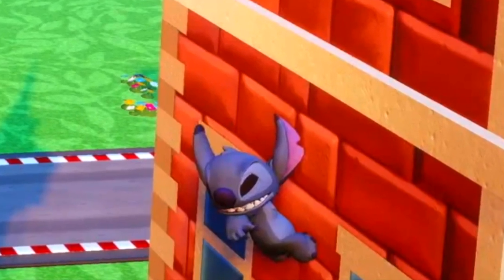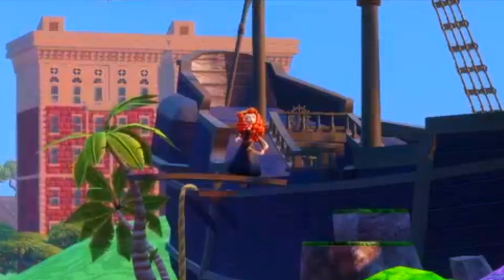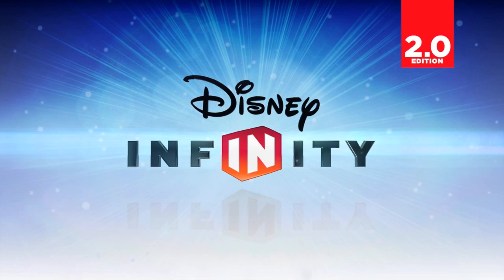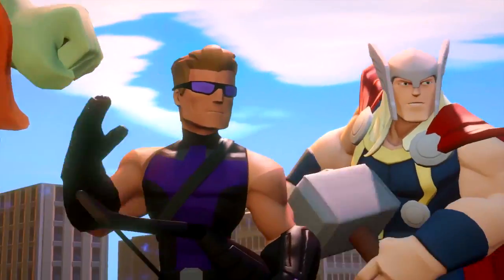Disney Infinity 2.0 - What We Know #1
Brave, Maleficent, Lilo & Stitch and Guardians of the Galaxy spotted in Disney Infinity 2.0 trailer -- coming to the new game too?

The announcement of Disney Infinity 2.0: Marvel Super Heroes was accompanied by a new trailer expanded on the previous teaser trailer that hinted at the arrival of at least one Marvel character, Captain America. This version once again starts with his shield bouncing around the Disney Infinity world, but there are far more reveals and we look in depth at what other information can be gleaned from within.

Early in the trailer, we see some familiar faces in the form of Captain Jack Sparrow, Sully and Mr Incredible, the original line-up from the first version of Disney Infinity.

This reinforces the idea that the Disney Infinity platform is backwards compatible and as was mentioned in the press conference at the unveiling, all of your original characters will work in Disney Infinity 2.0.

However, families with children who aren't as excited by the idea of a game based all around Marvel superheroes can probably take solace in the glimpses of a few non-Marvel characters we see in this trailer, along with the promise made from the Hollywood stage of more Disney characters.

As Cap's shield moves through the world, a keen eye will spot Stich, from Lilo & Stitch, Brave's Merida and the evil witch, Maleficent, who gets her own live-action movie this year, starring Angelina Jolie. Those short teases hopefully give us confidence that Marvel isn't the only string to Disney Infinity 2.0's bow.

The focus at the moment is definitely on Marvel though and superhero fans should be well satisfied by the number and variety of characters it looks like we'll be seeing. The trailer features both heroes and villains, mainly focusing on those that are, or will be, featuring in Marvel's movie franchises. First up, it's the mighty Avengers, represented here by Iron Man, Captain America, Thor, Black Widow, Hulk, Hawkeye and Nick Fury.

These Marvel heroes will have access to new abilities and new ways to upgrade, they'll be able to hover, fly and, in the case of Hulk, super jump too! The trailer also introduces new vehicles, with two wheeled vehicles making their first appearance on the platform. However, none of these things would be of any use without some enemies to do battle with.

The trailer heavily features the Frost Giants, that Thor is so familiar with fighting, but it appears they're under the control of his brother Loki, ably assisted by MODOK.

With over 20 Marvel Super Heroes coming and only six physical figures shown so far, there's plenty of room for more villains, but perhaps the most surprising announcement of the whole trailer was the inclusion of Spider-man and his arch-nemesis Green Goblin.

Spider-man's movie rights are owned by Sony, rather than Disney and his most recent appearance in a game comes in the form of The Amazing Spider-man 2, from Activision. It looks like the video game license of the character is much more flexible than the movie rights, so fans can look forward to Spidey web-swinging around Disney Infinity 2.0's world.

Last but by no means least, the upcoming summer blockbuster movie, Guardians of the Galaxy is represented in the trailer with two characters, Rocket Racoon and Groot. This supports Disney's previous statements about providing day and date support for their movie franchises in Infinity. With that in mind, we might expect a Guardians of the Galaxy playset to be released alongside the starter pack in October, as the film is due out in August.